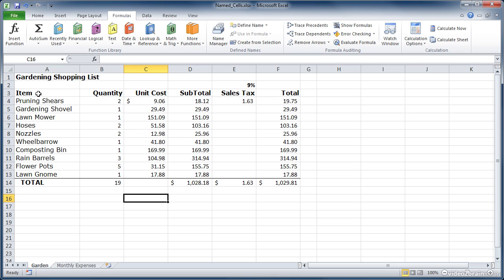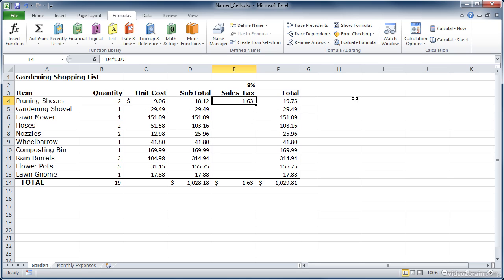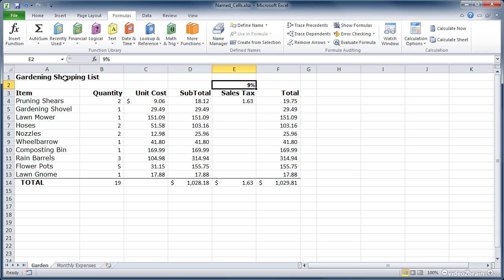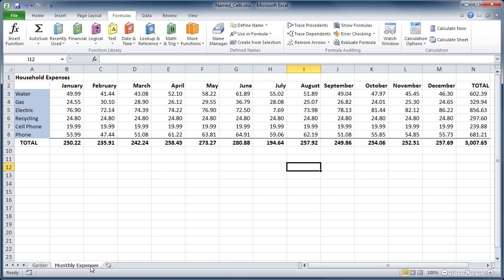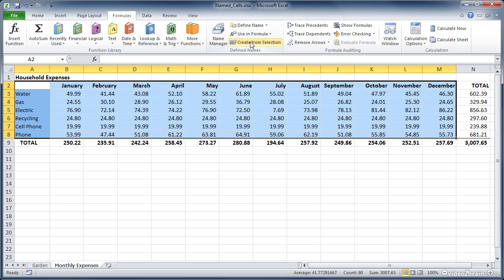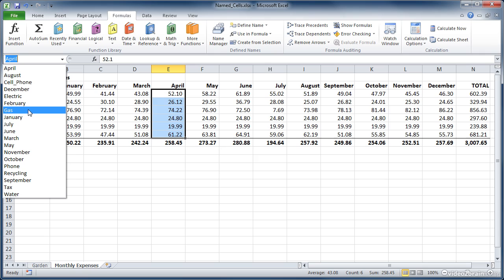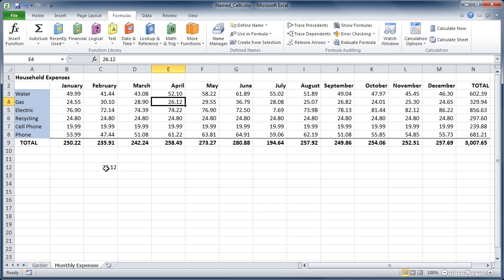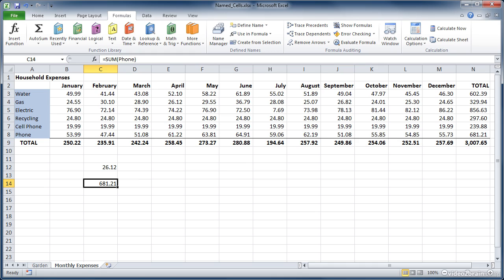Naming Cells and Ranges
In this free lesson from video2brain's course, Learn Excel 2010, Chris Grover shows you how to be more efficient and develop more readable formulas when you apply names to cells and ranges of cells. For more information on this course, please